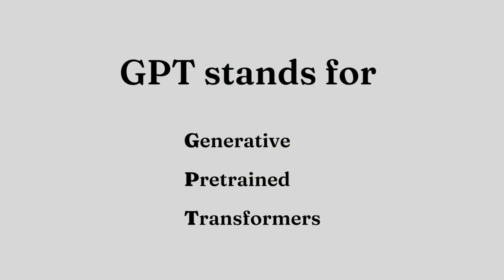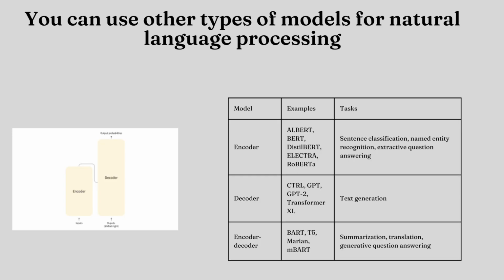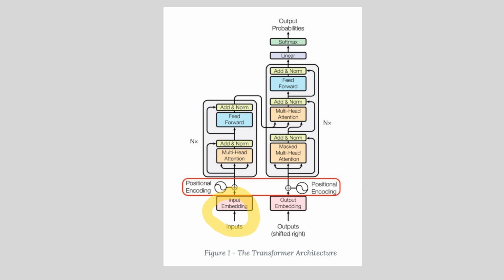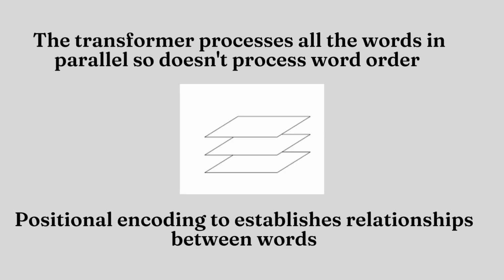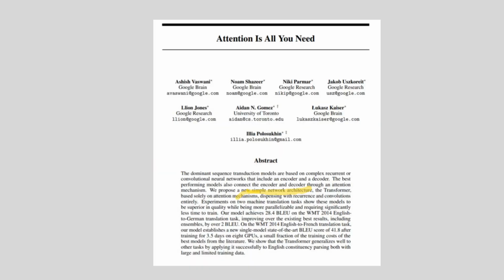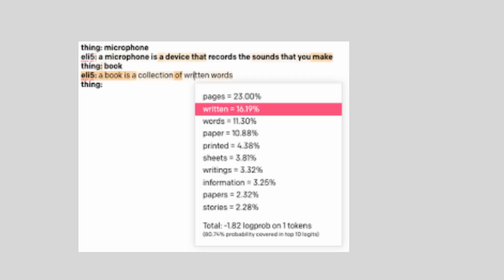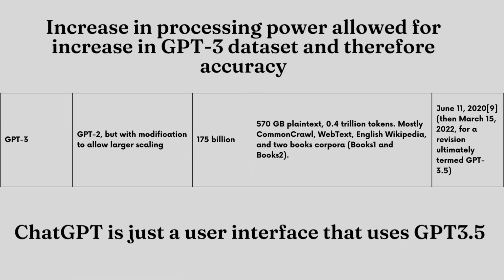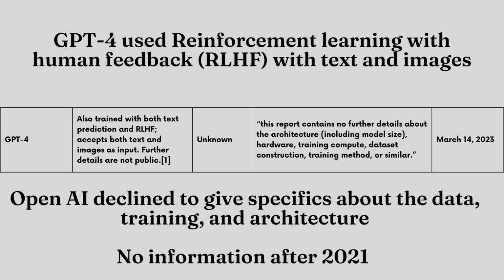How transformers and GPT work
Want to actually understand how transformers and GPT work, but it's always seemed too intimidating? This video is for  you